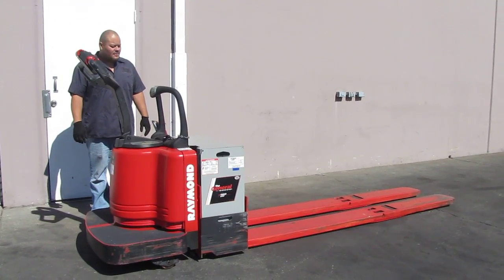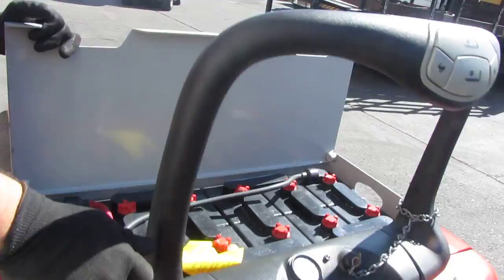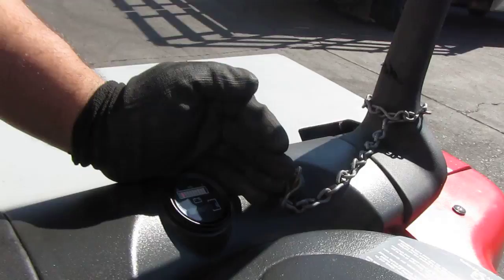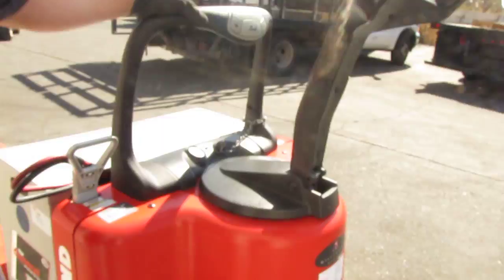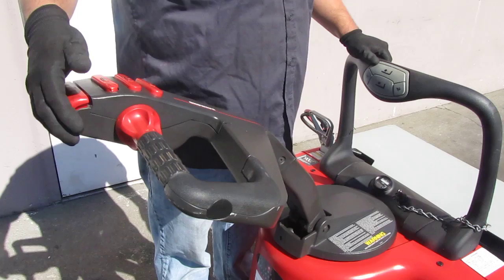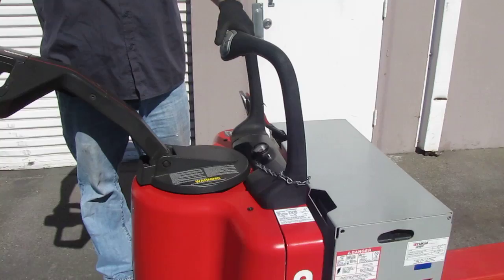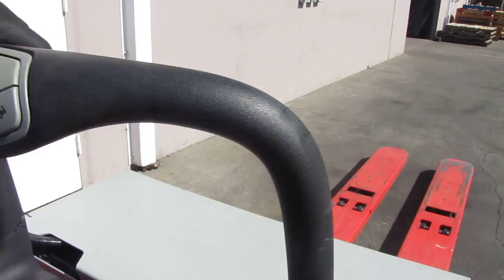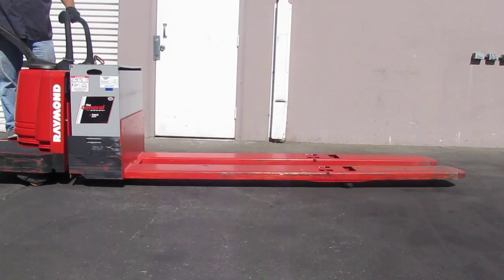Raymond 6000 lbs Electric Pallet Jack Lift Truck Ride On 8ft Forks 24V